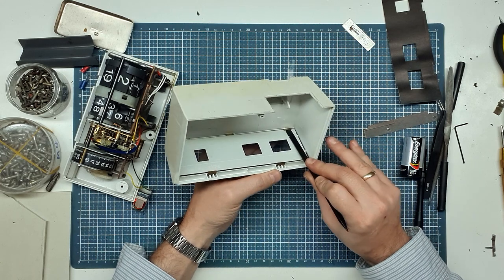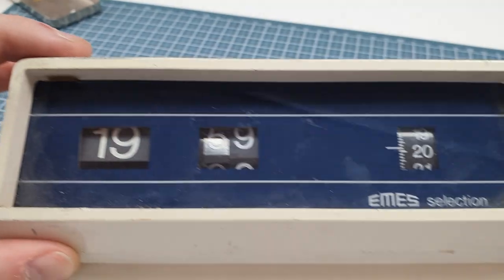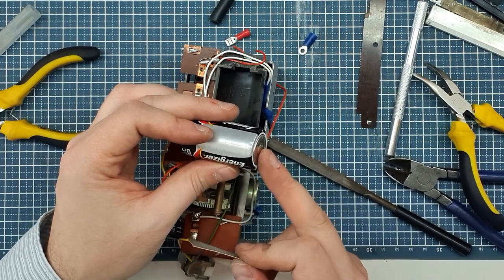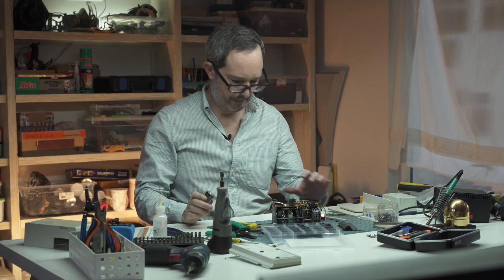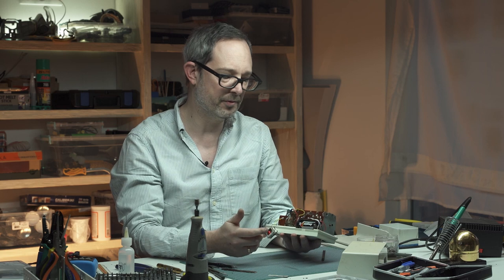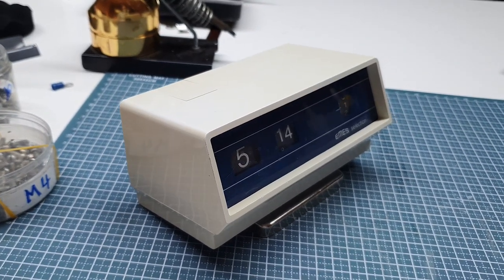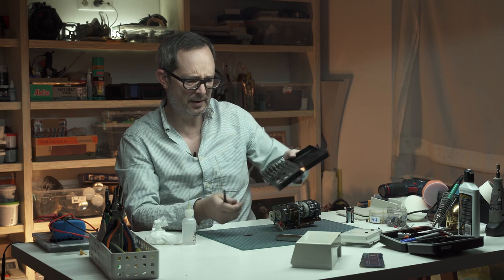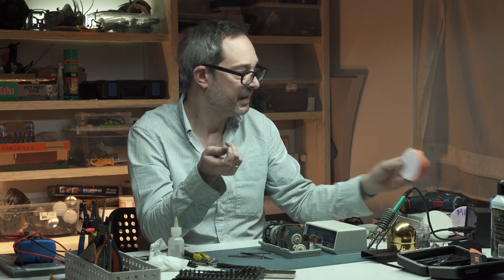Flip Clock Repair and Plastic Restoration! — Emes Selection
This week's patient: a 1973 German-made flip clock!  This old gal still had a few surprises left in her! What would you have done here?

Featured tools:
Countersunk machine screw assortment
Wiha ratchet bit set
EEVblog Brymen Multimeter
Elenco Hook Up Wire Kit
Deoxit contact cleaner
Wire strippers
Amtech flux
Solder iron tip cleaner

Production tools:
Sony A7Siii (main camera)
Samsung S10 Plus (second camera)
Sennheiser wireless lav mic